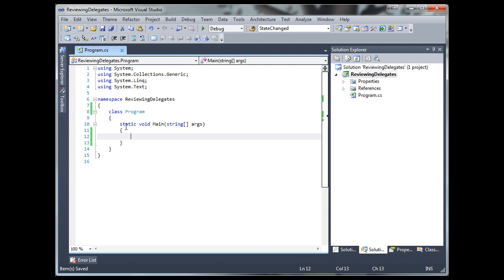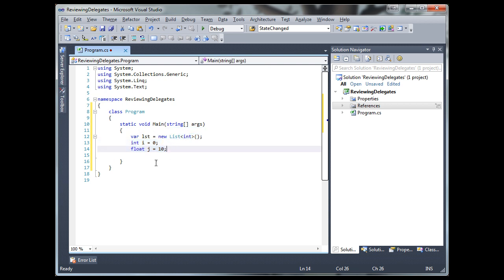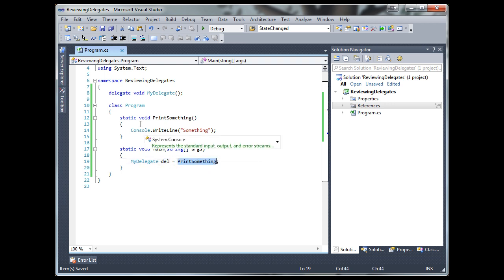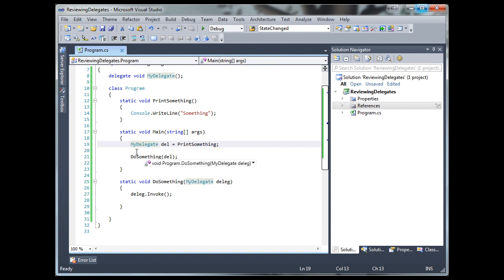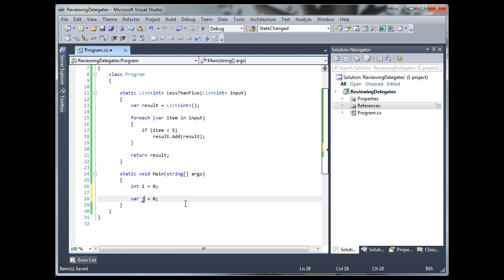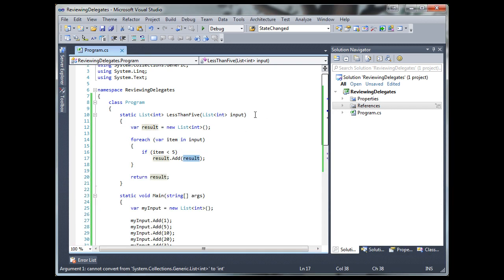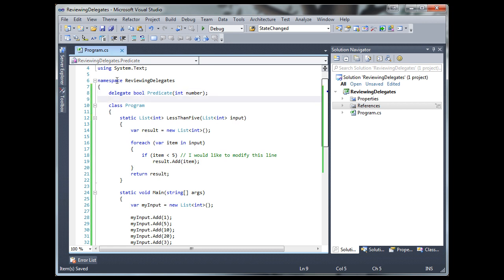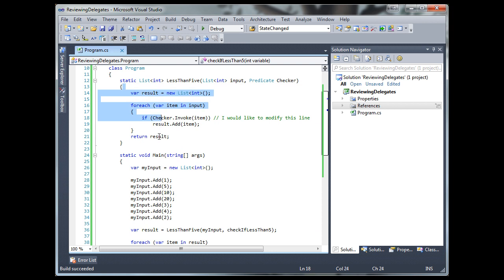MIS Understanding Delegates Part 1